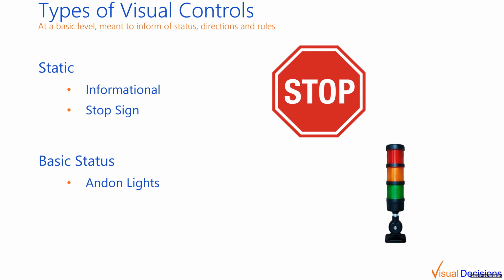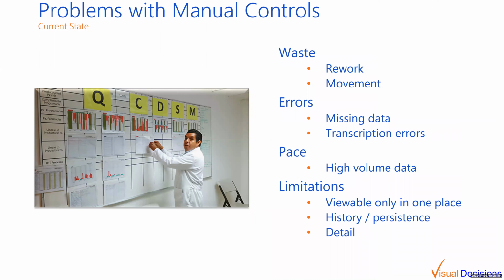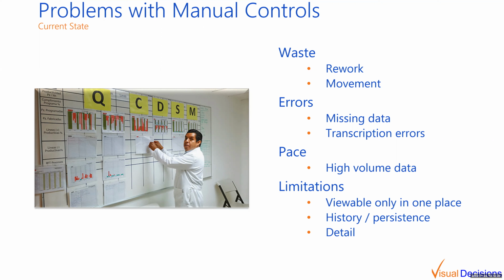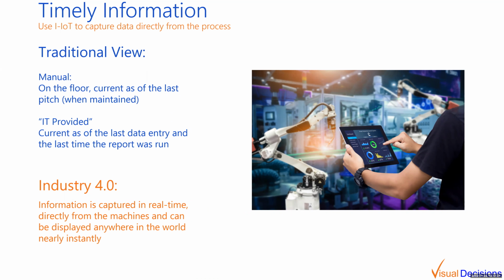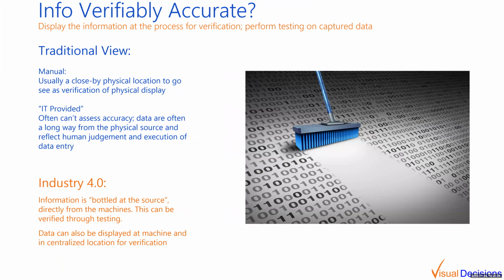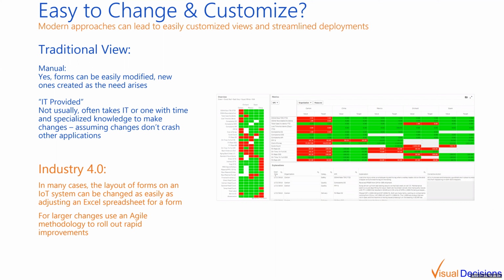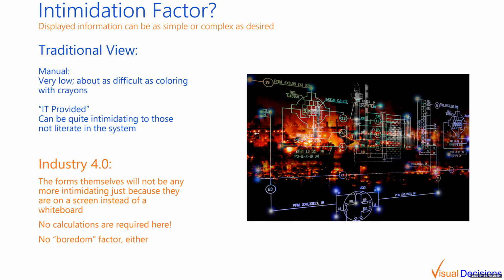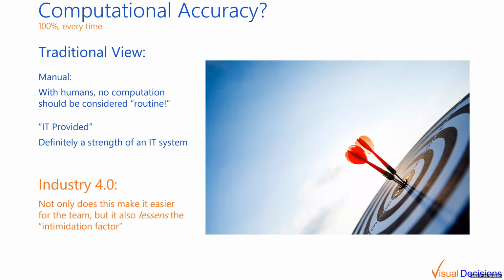Improving Visual Controls with Industry 4.0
It is time to leave the whiteboard behind!

Visual Controls such as production pace boards and SQDCIM displays are critical to lean manufacturing success. They help set the culture, drive adoption, keep focus on leader standard work, and much more. In traditional lean implementations, these boards are maintained on whiteboards or on printed excel spreadsheets.

Companies have resisted automating these boards to maintain interactivity with the teams and flexibility to evolve over time. However, there are also significant downsides to this approach. Information can become dated without continuous effort to update the data. It also adds to the amount of non-value add activity in the facility.

In this webinar, we discuss how to maintain the benefits of the manual approach, while gaining tremendous new capabilities by going digital.